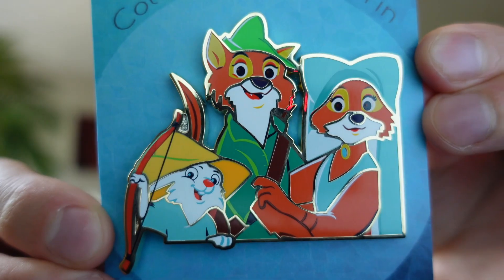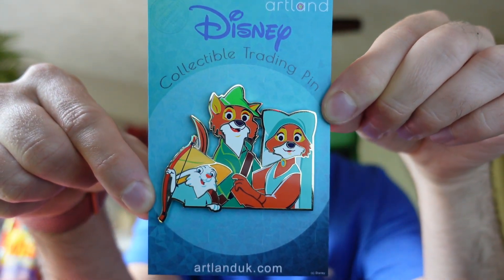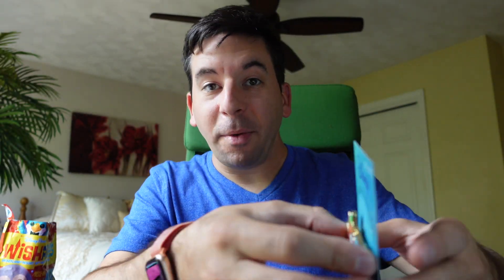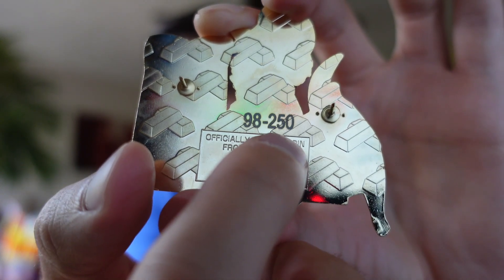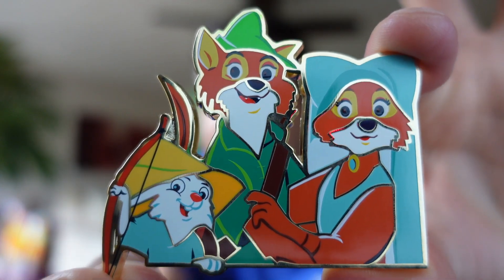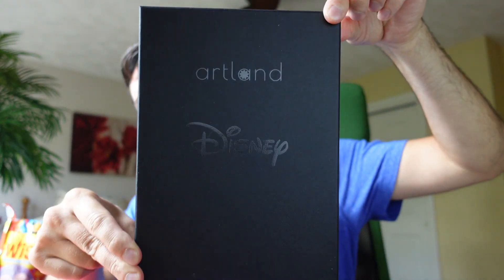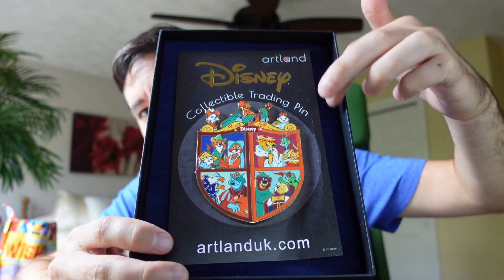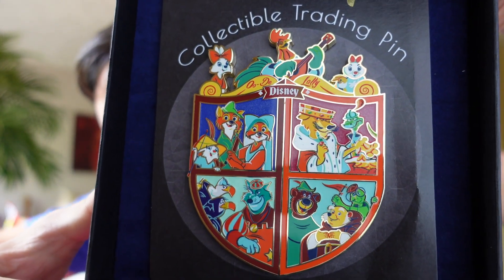Limited Edition ROBIN HOOD ArtLand Disney Pins!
Here is a look at the brand new Robin Hood ArtLand Disney pins! These are officially licensed Disney pins from ArtLand in the UK. Limited edition of 250 and 100. Released in July 2020.